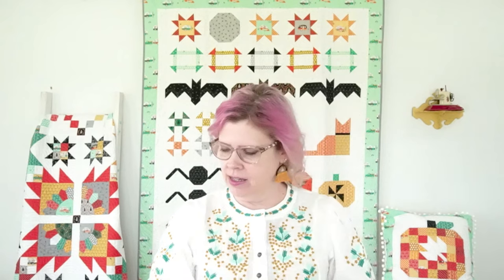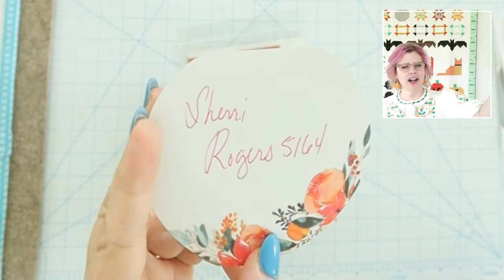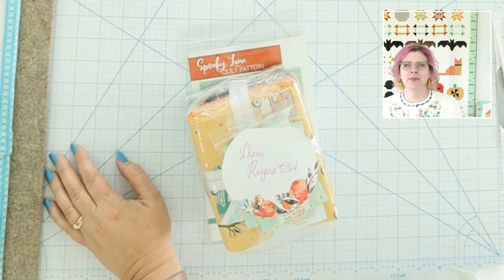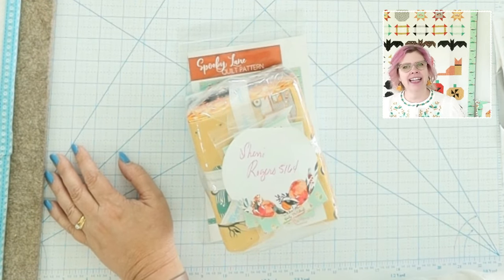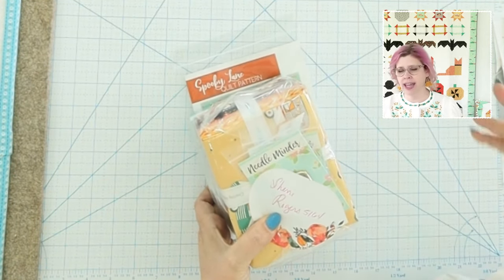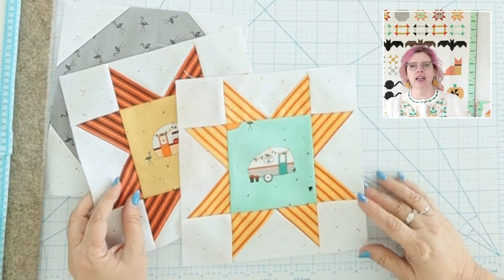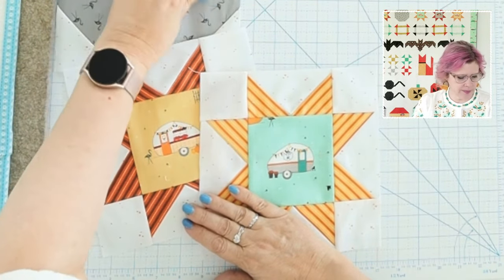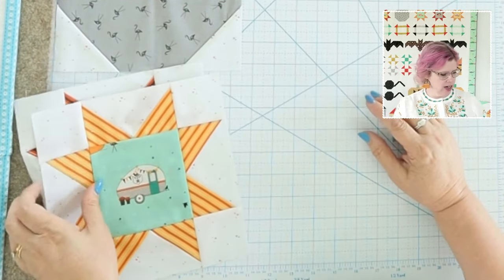Spooky Lane Sew Along Moon and Stars Row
It's time to start sewing up our Spooky Lane Quilts! Today we are sewing the Moon and Star Blocks
Come sew along with me! Teaching and Events info